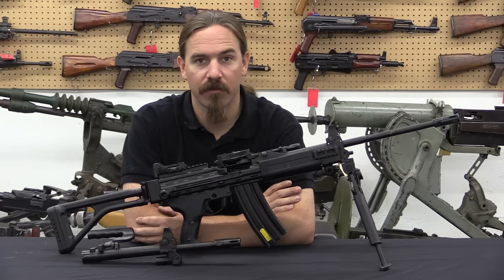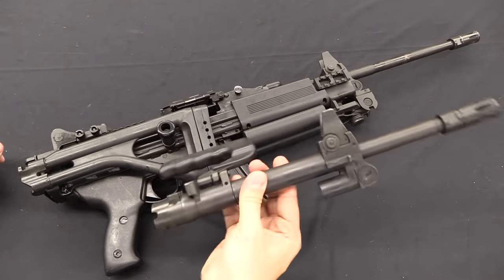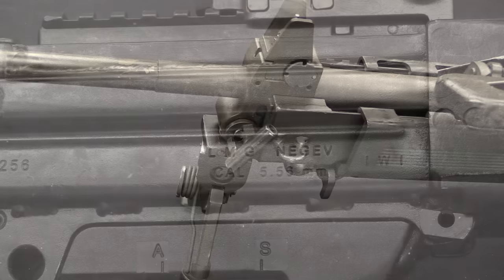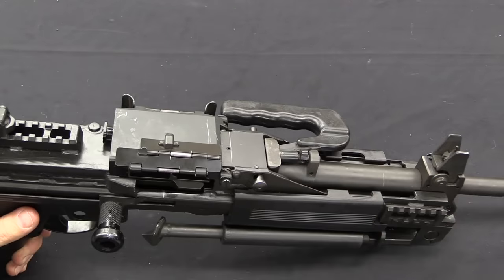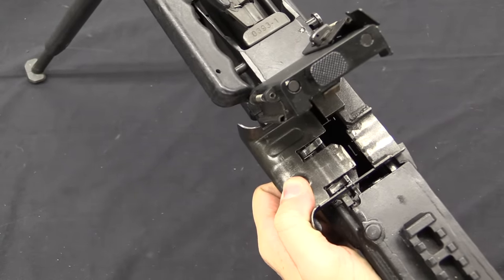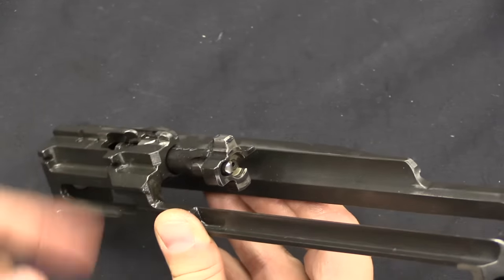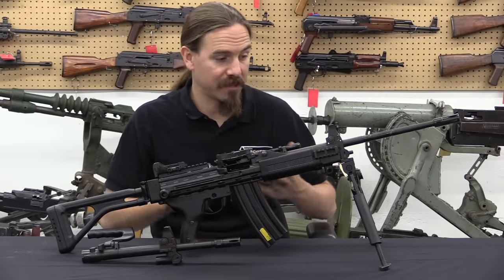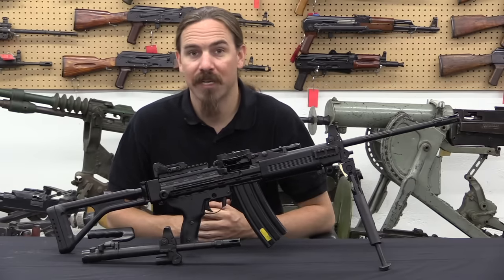Negev LMG: The Israeli Take on the SAW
My first book is available for pre-order; check it out!

When the Israeli Defense Forces tested the FN Minimi, they found it to be lacking in a few areas, and decided that they could develop a better SAW domestically. Developed in the 1980s, the result was the Negev. Like the Minimi, the Negev is a 5.56mm light machine gun that can feed from either belts or box magazines (Galil mags or AR mags with an adapter), has quick-changes barrels, and fires form an open bolt. The Negev has several features the Minimi does not, though, including a semiauto fire control position, optics mounting on the receiver (instead of the top cover), a standard folding stock, and some mechanical improvements internally.

So, let's dig into this Negev and see how it ticks!

Many thanks to Movie Armaments Group in Toronto for the opportunity to showcase their Negev for you! Check them out on Instagram to see many of the guns in their extensive collection: